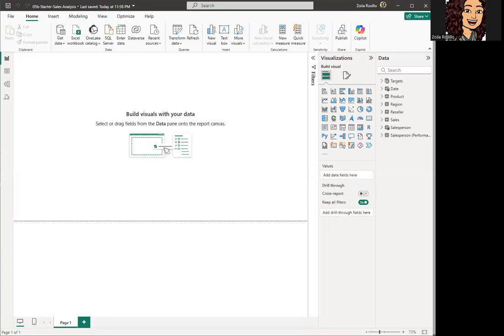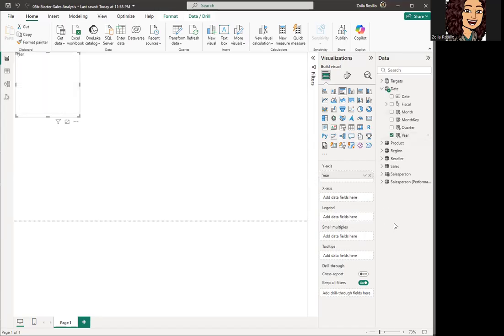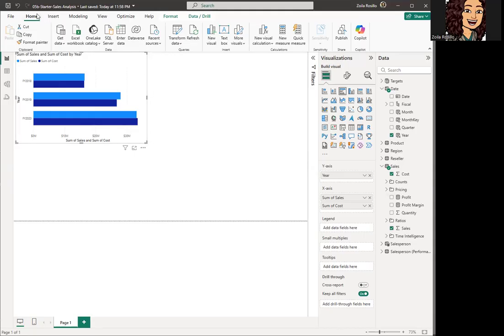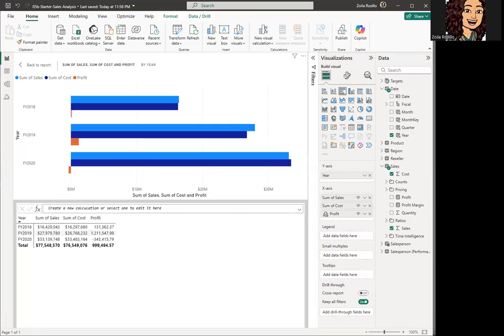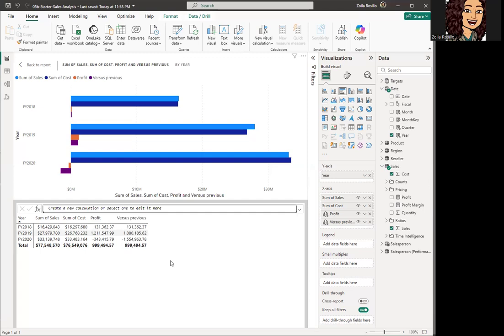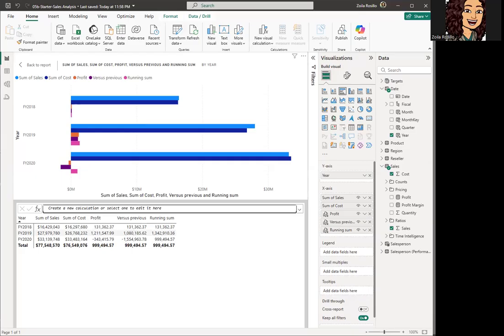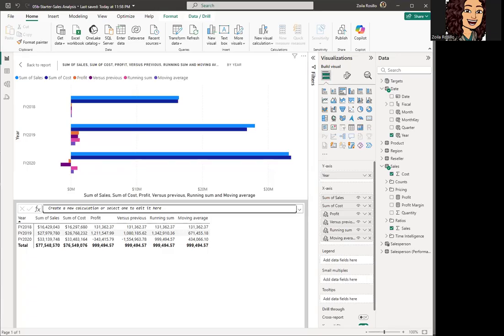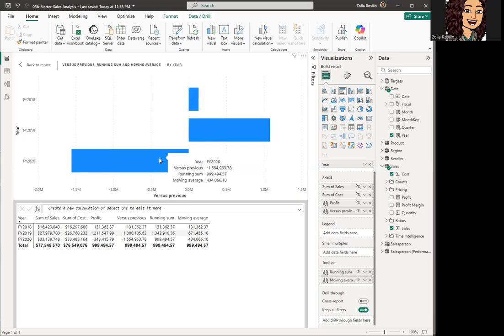ML Exercise Create Visual Calculations in PowerBI Desktop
This video covers the first portion of the lab.